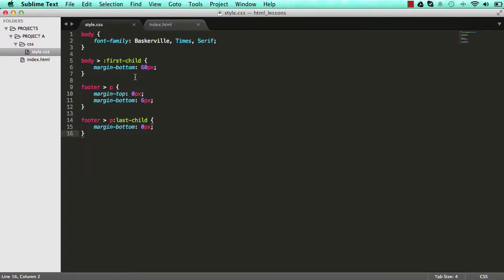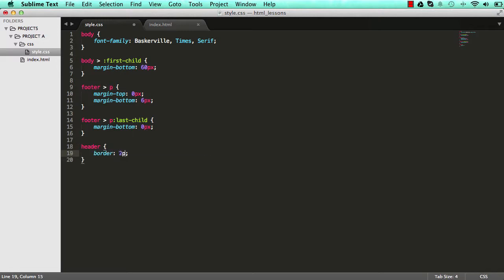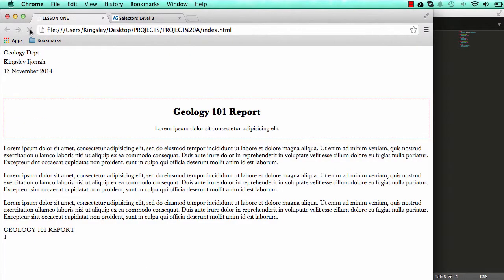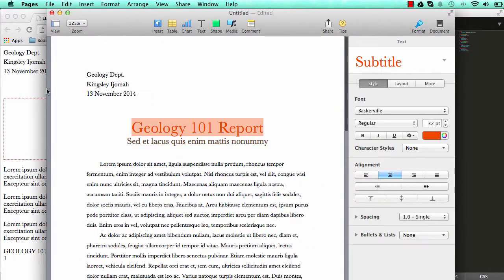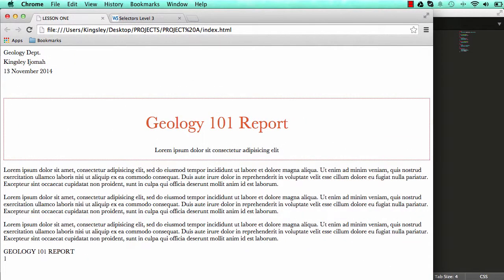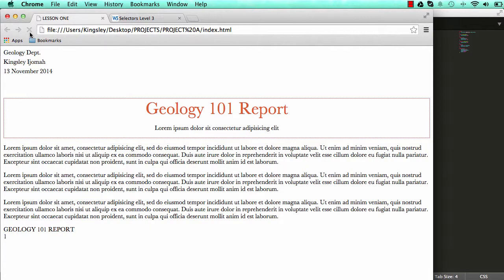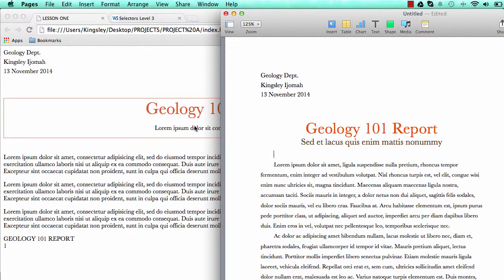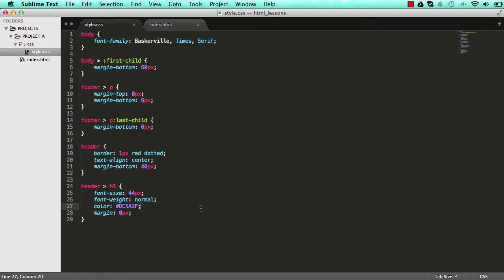Learn HTML5 and CSS for beginners - PROJECT A - LESSON 5